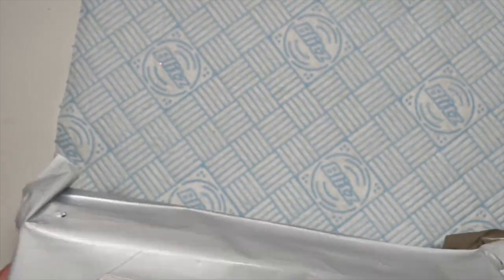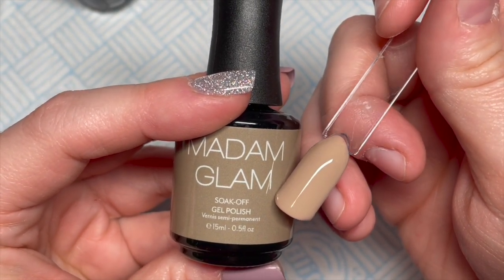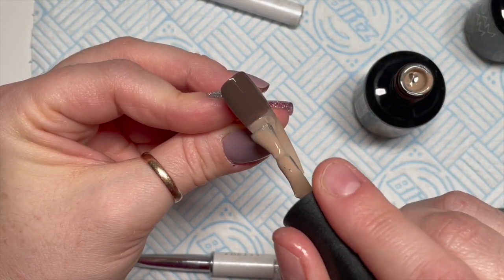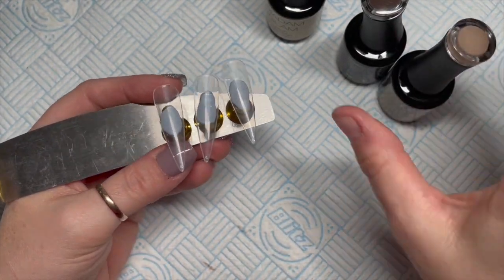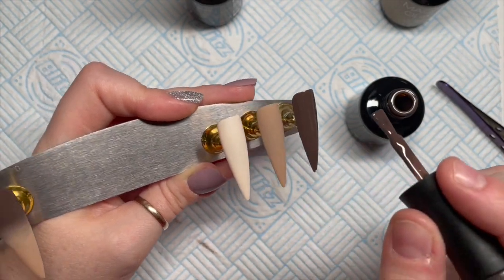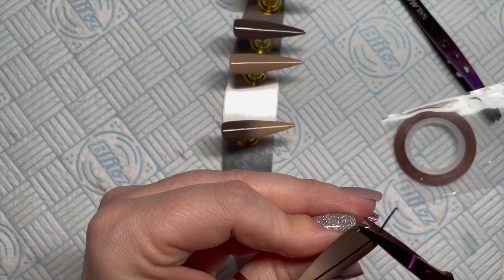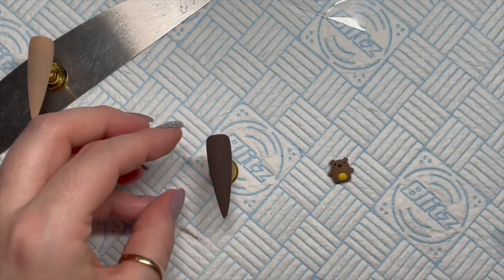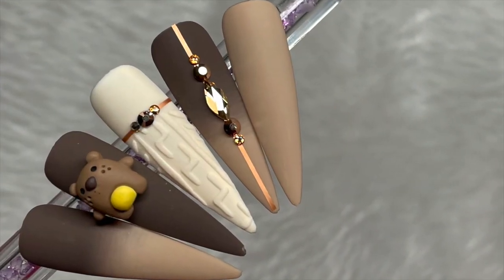Madam Glam Friends & Family Collection! | Gel Polish Nail Art